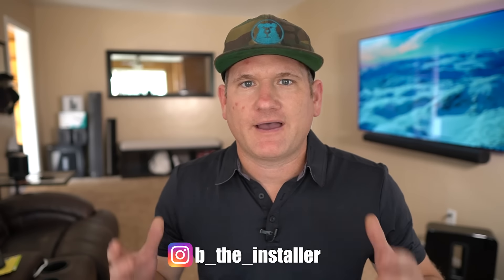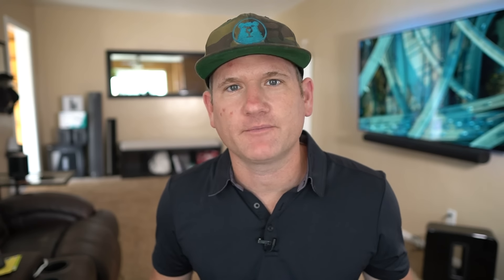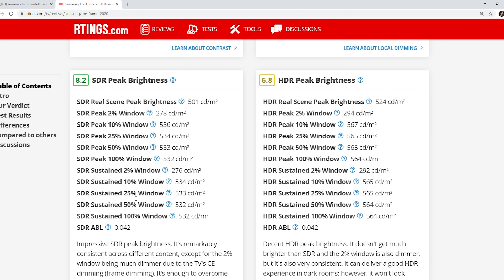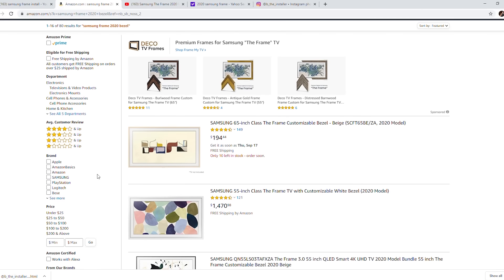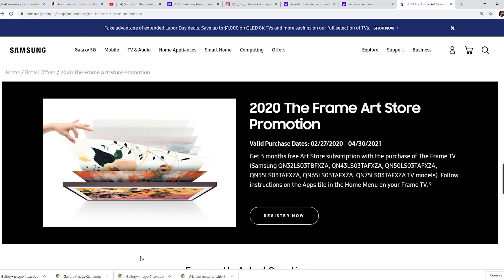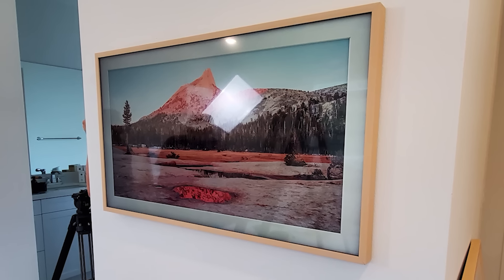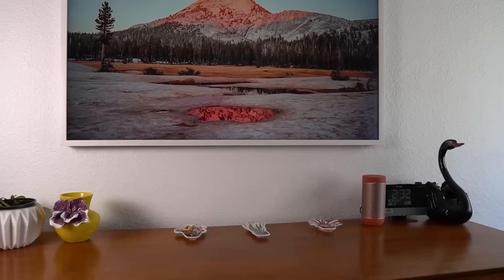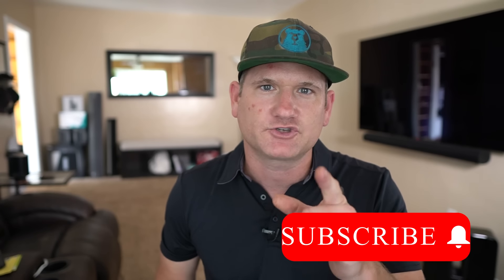The Samsung Frame QLED TV - Is it worth it?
I guess since my Samsung Frame Install videos rank 1 - 5 on YouTube, maybe I should have done a review on the Samsung Frame TV a while ago?  My bad….   stick around to get a pros take on the Samsung Frame…. And if it’s actually worth it..

The 2020 Samsung Frame TV is a really nice VA panel LCD TV with good SDR peak brightness as well as great HDR.  It has eARC, HDMI 2.1 for gaming and great sound options.  7.6 of 10 on @RTINGSdotcom

It comes with a No-gap wall mount and is powere and run by the One Connect box that has only a One wire to the TV sending power as well as audio and video through it.

Add a great customizable bezel and some art from the Samsung Art store or Samsung Smart things App, and you have yourself a winner.